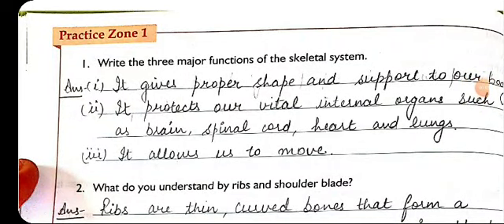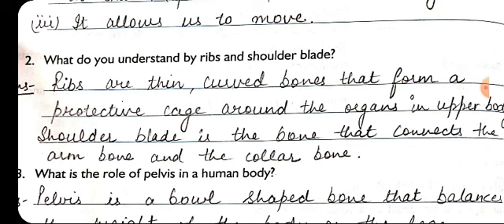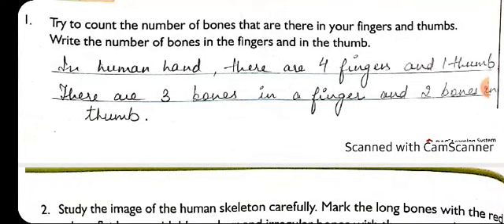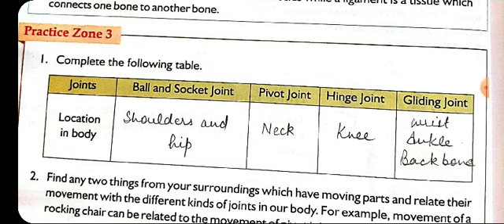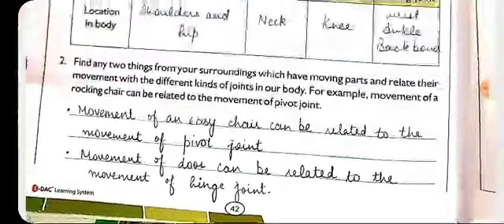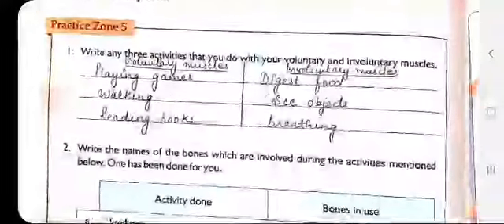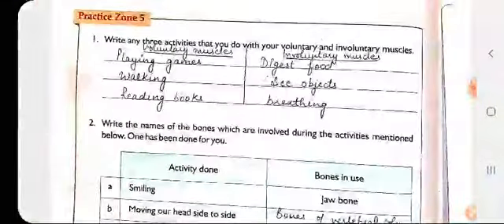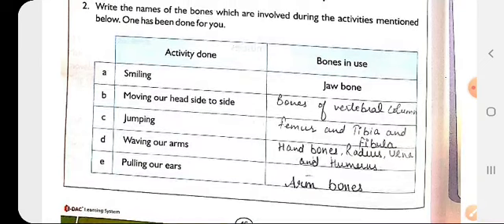Class 5 Ch 3 part 8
Practice Zones